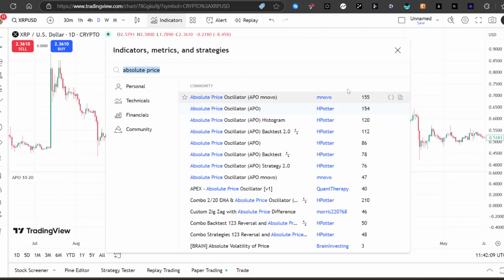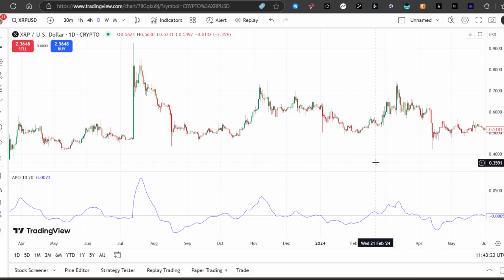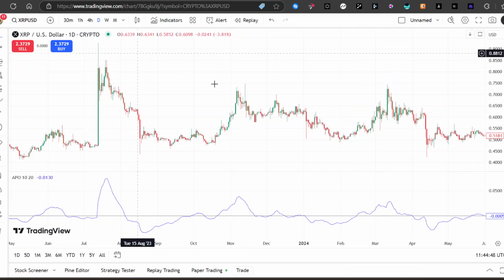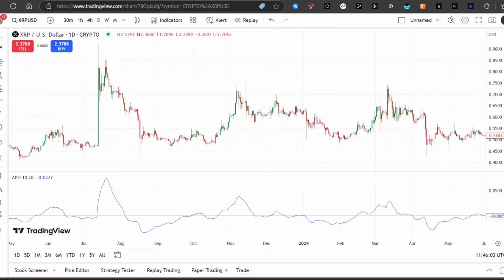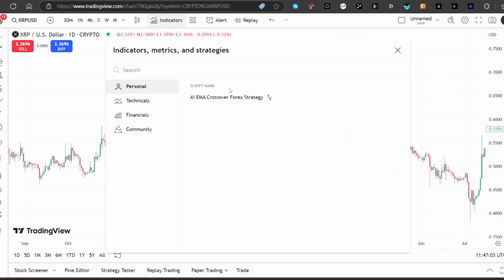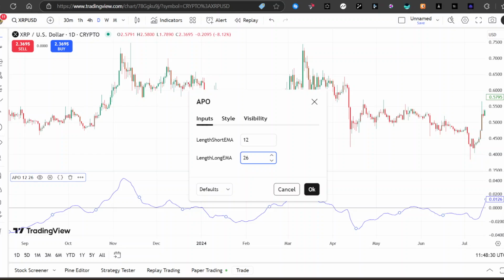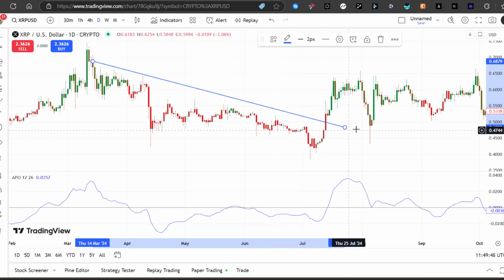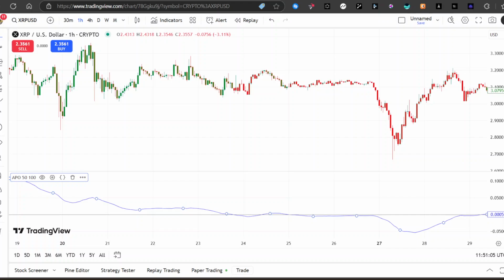Absolute Price Oscillator Explained – Master Trend & Momentum Analysis!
The Absolute Price Oscillator (APO) is a powerful technical indicator that helps traders identify trend direction and momentum strength. It calculates the difference between two moving averages, giving clear insights into market conditions.

The Absolute Price Oscillator is a must-have tool for technical traders who want clear signals on price momentum and potential trend reversals. Watch until the end to see how to set it up on TradingView and start using it today!